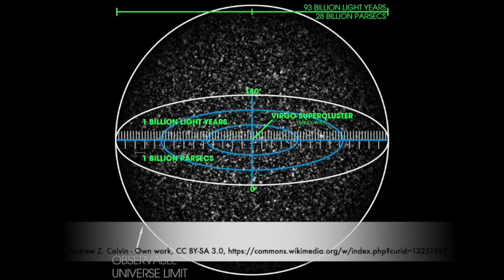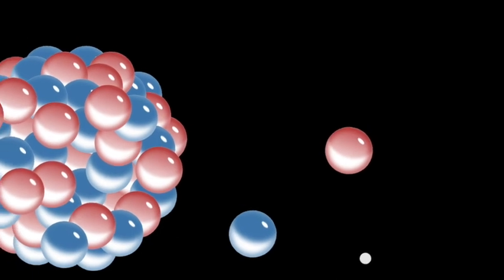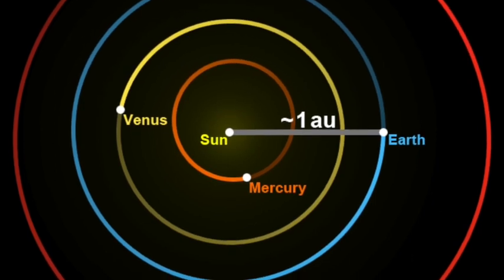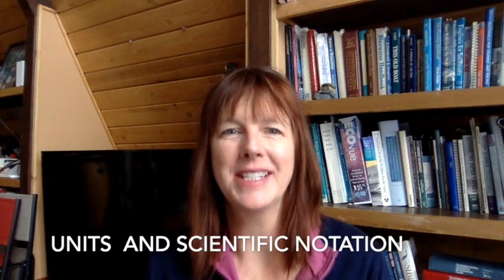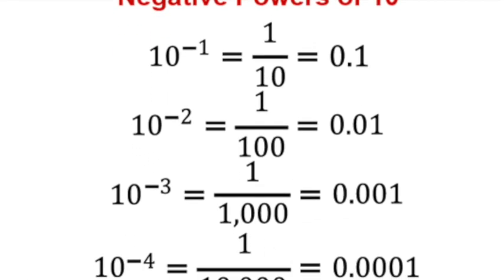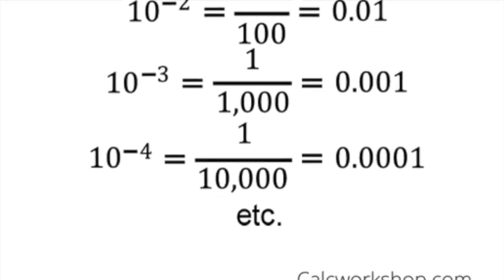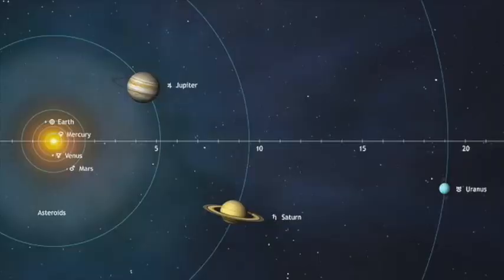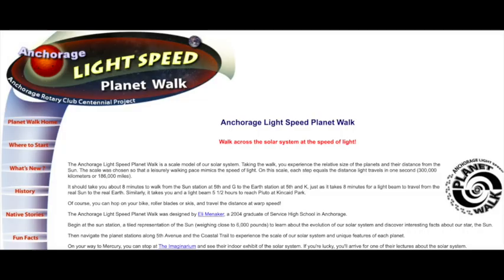Astronomy 104 Scales of the Universe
Scales of the Universe  is the second video for Astronomy 104 taught through PWSC in Valdez, Alaska.  It covers  the basic units found in this introduction astronomy class from the  very small to the very large from distances to time scales.